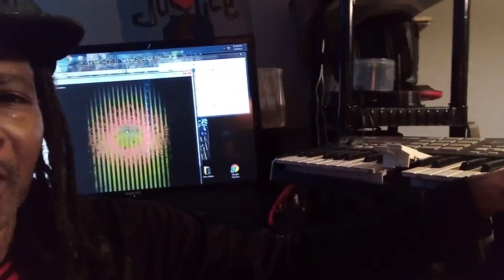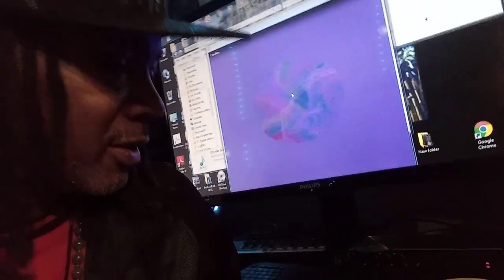Music Production Talk (DC CAB) Merging 90s Analog & 2000s Digital - Conscious Crank Records